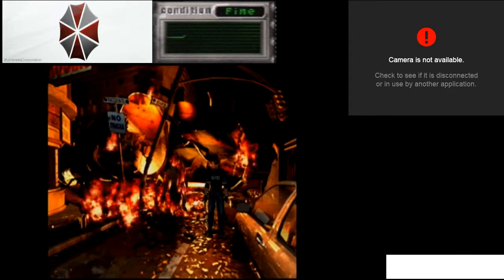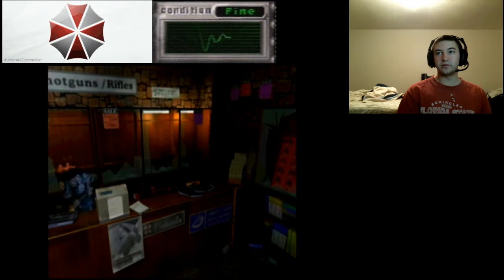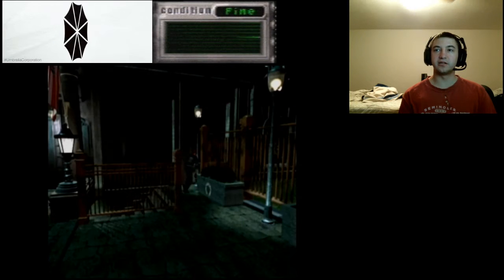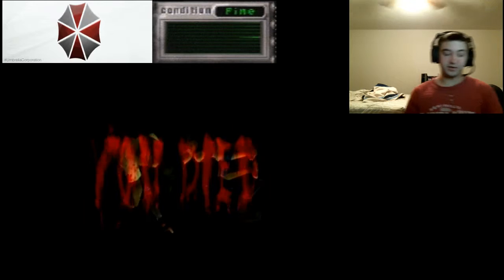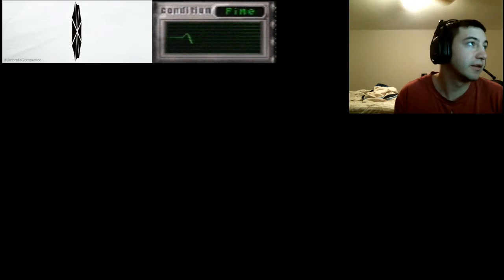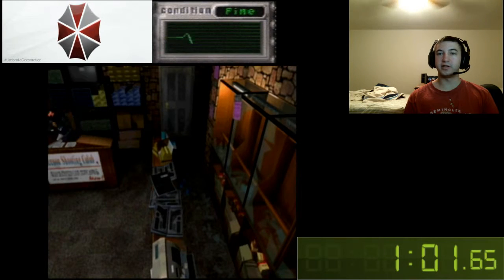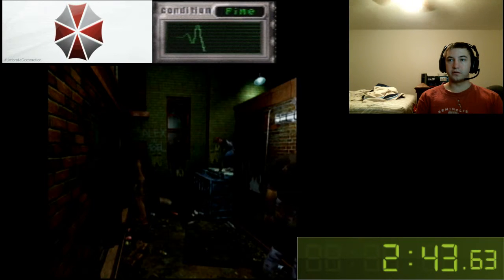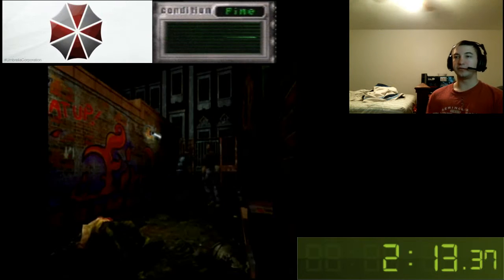Leon A/Normal Routing/Practice and Stream Testing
First time running through Leon's Scenario A on RE2. Playing via GameCube. Practicing for some speedrunning.